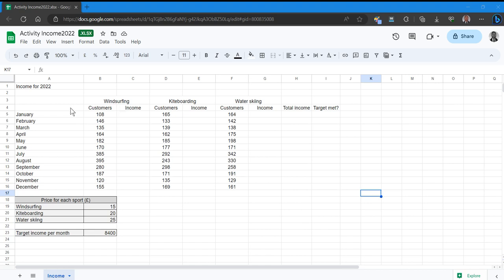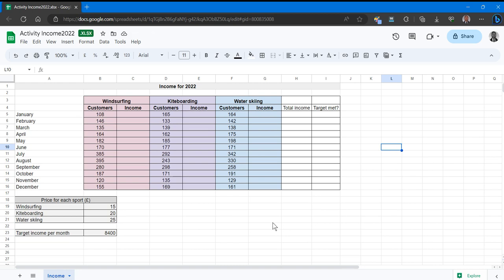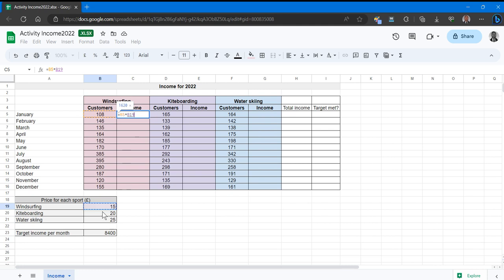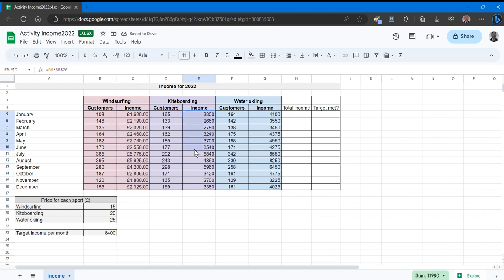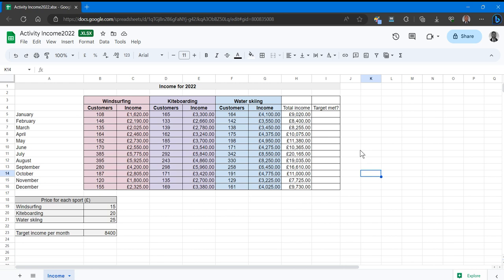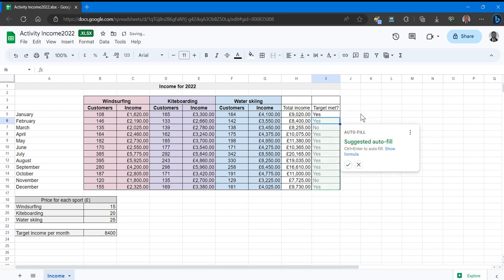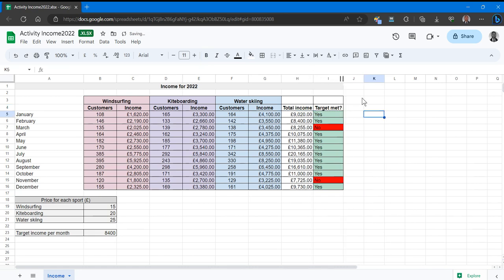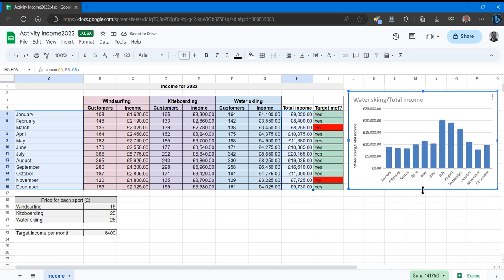Google Sheet Crash Course: Formatting, Multiplication, SUM and IF Function Explained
Master Google Sheets with this comprehensive crash course! Learn how to utilize the powerful IF function in your spreadsheets, as well as the basics of formatting, multiplication, and the SUM formula. With straightforward instructions from an experienced Google Sheets user, you'll have no problem getting up to speed quickly. Don't wait; start mastering your spreadsheets now!